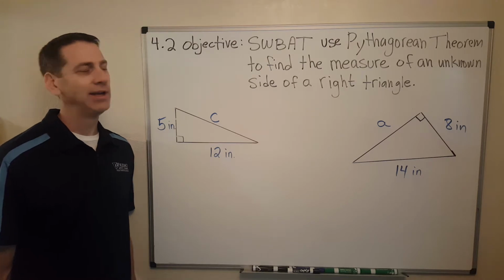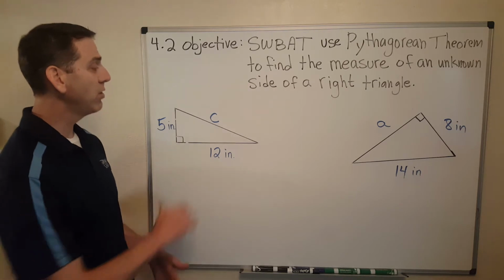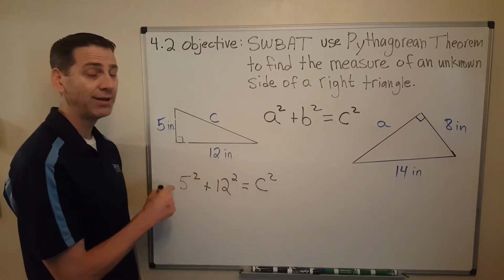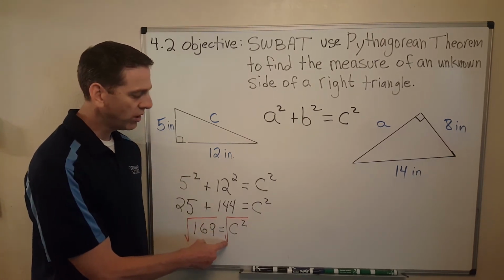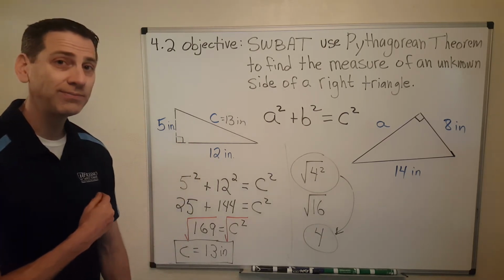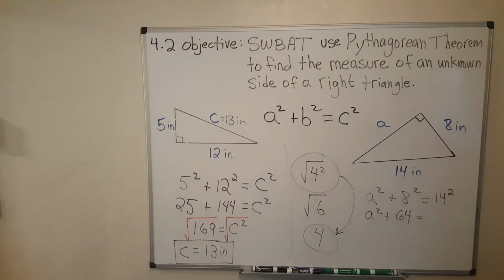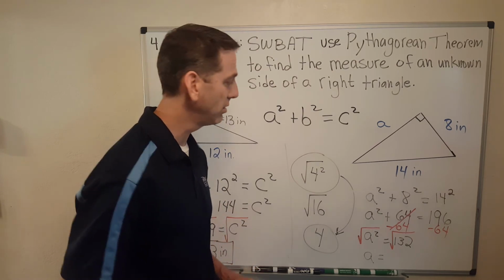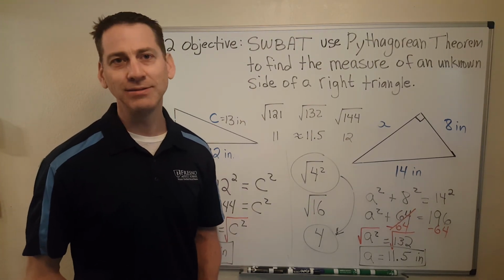4.2 Pythagorean Theorem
Using Pythagorean Theorem to find the missing side of a right triangle.